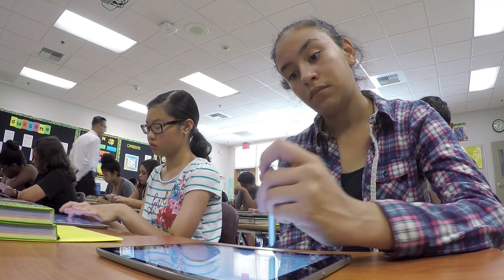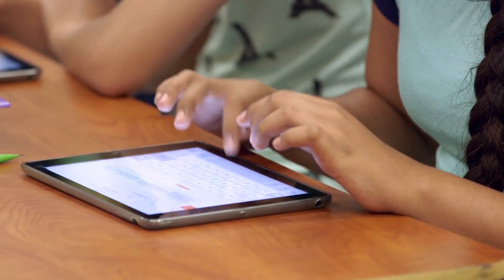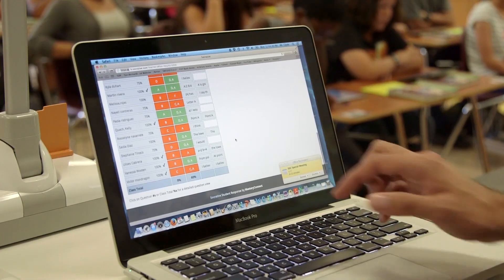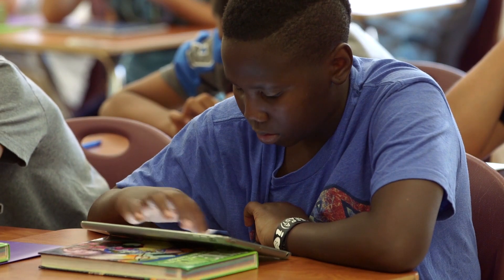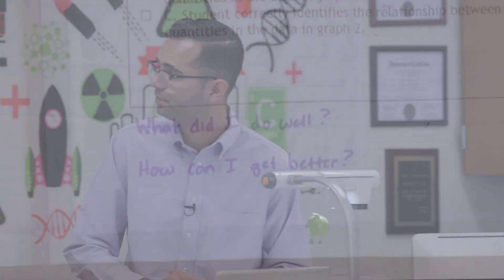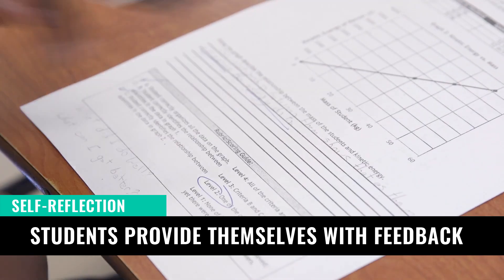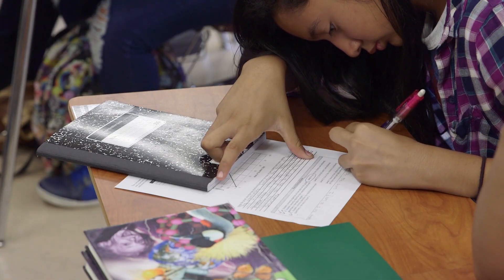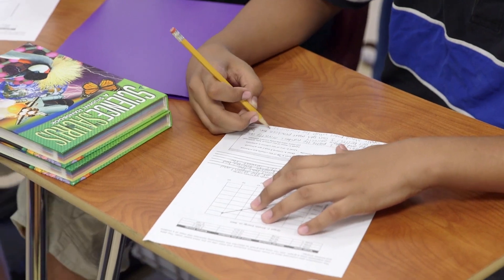Formative Assessments: Using Feedback to Guide Instruction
Common Core Demonstration Teacher Randy Clyde demonstrates how to use formative assessment in the planning, guiding, and pacing of a scientific graphing unit of study with his middle school students.  The unit begins with a pre-assessment and concludes with the students completing a lab that culminates with the graphing and interpretation of results.